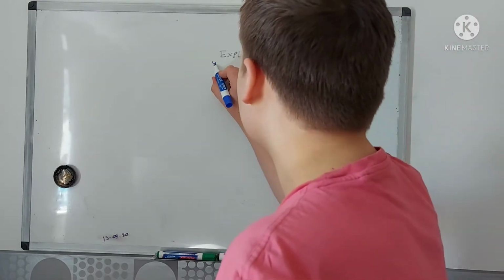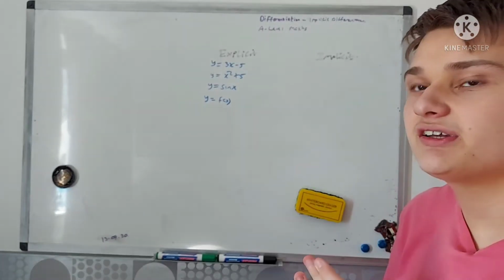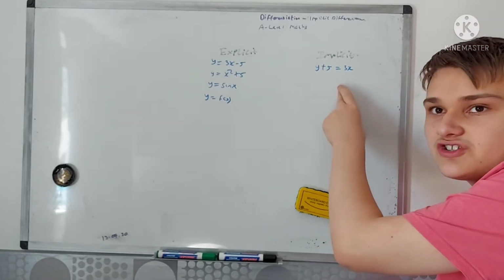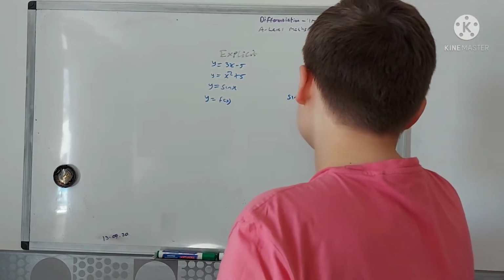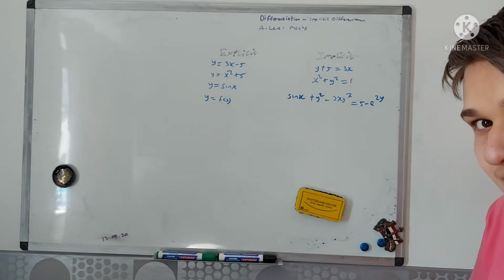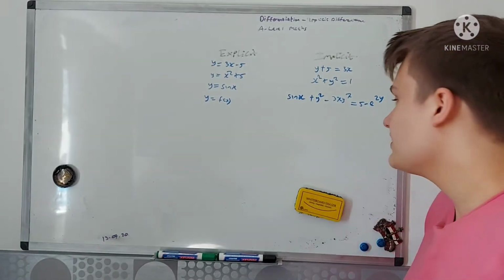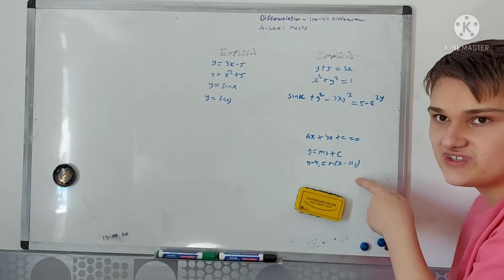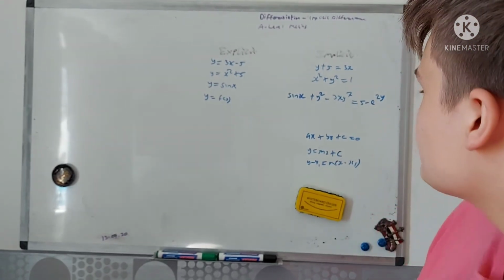INTRODUCTION TO IMPLICIT DIFFERENTIATION - A-Level Maths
Comparing Implict and Explicit Equations in A-Level Maths

NOTE: This is A2 Content not AS